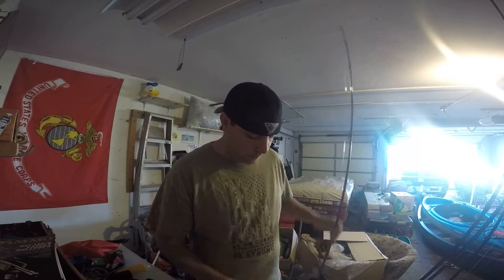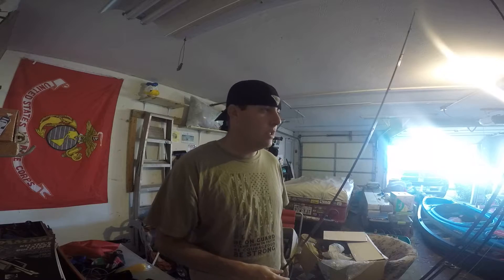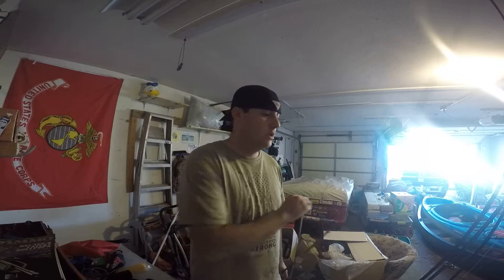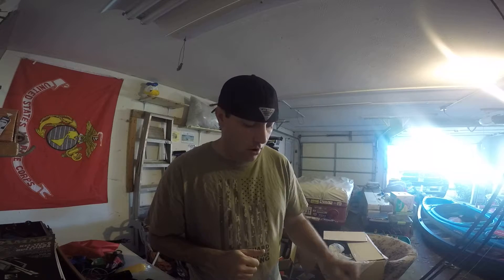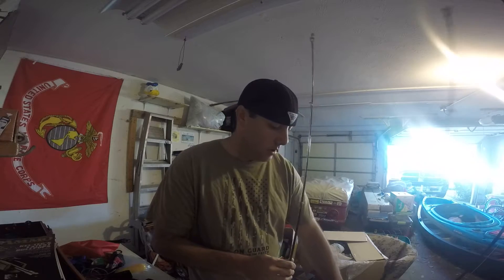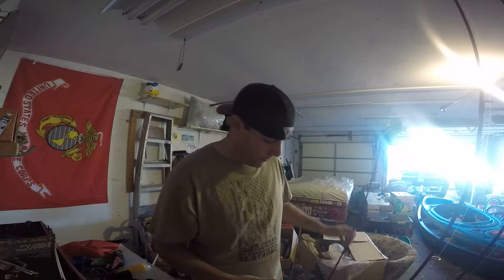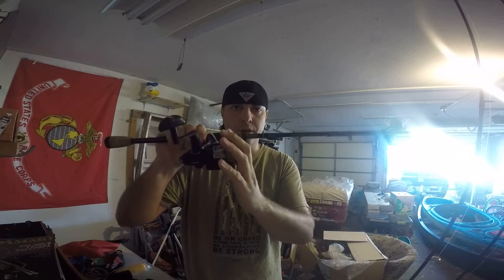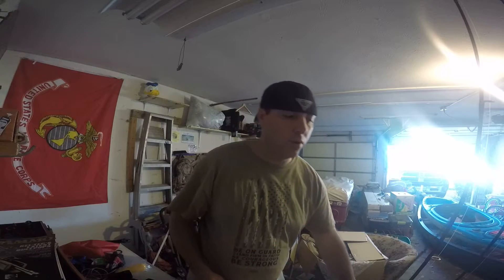talking about setting the drag for kayak fishing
this is for good hook sets, and so that you don't get pulled into the salt with a big fish, ie a shark